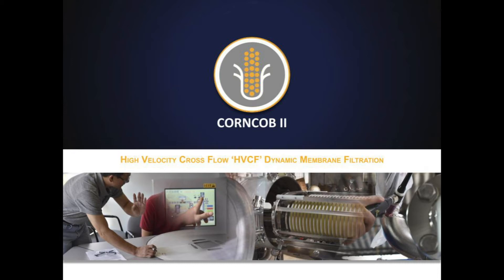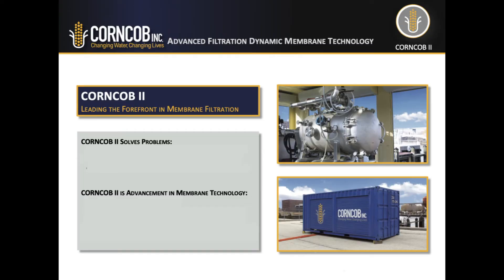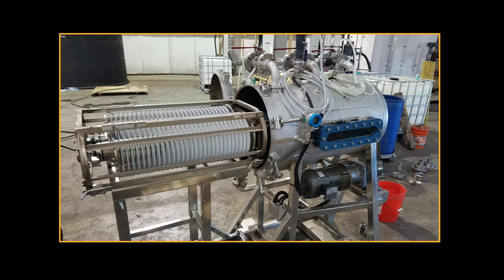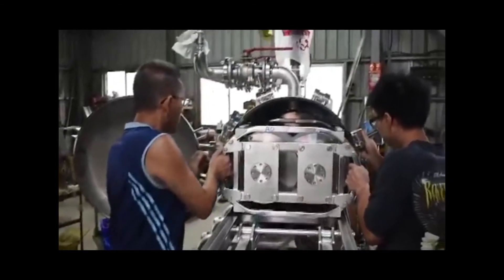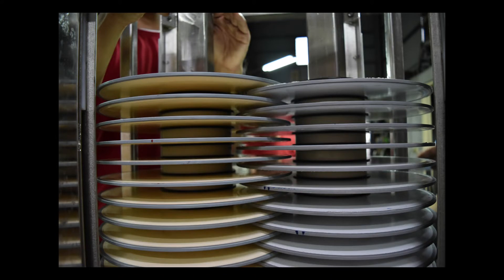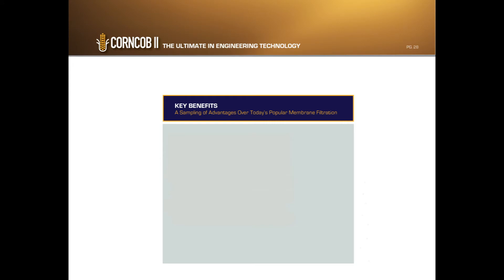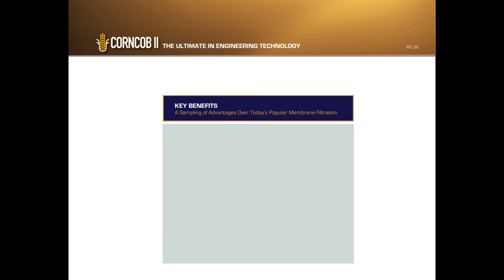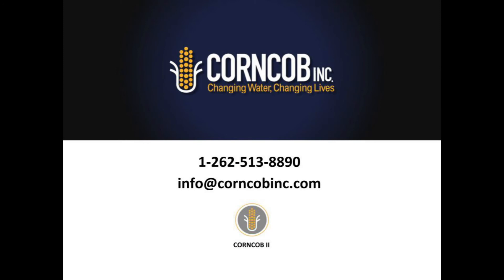CORNCOB II: Dynamic Membrane Technology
A description of our latest water filtration innovation, CORNCOB II.